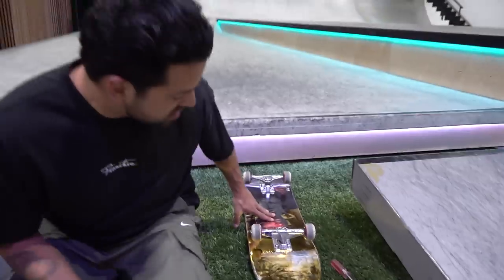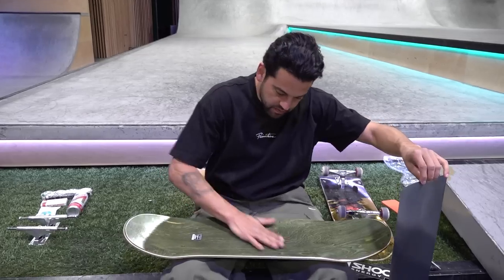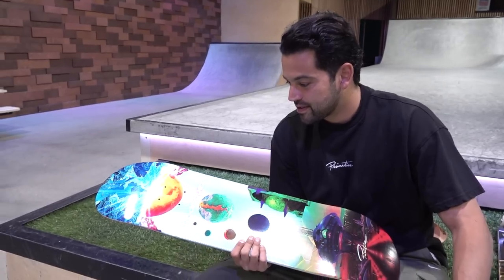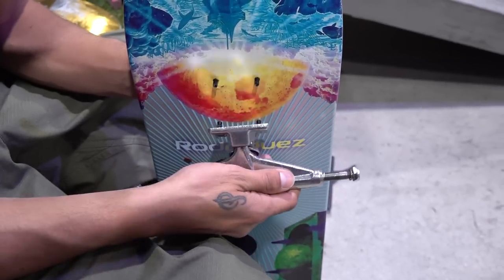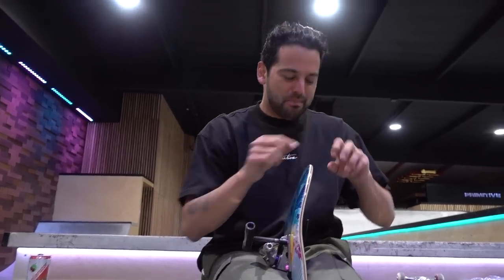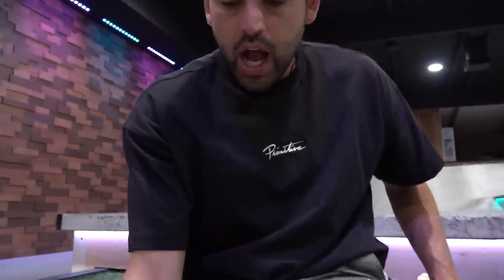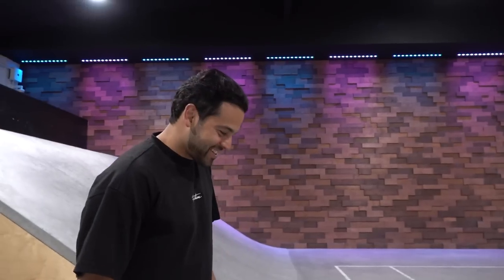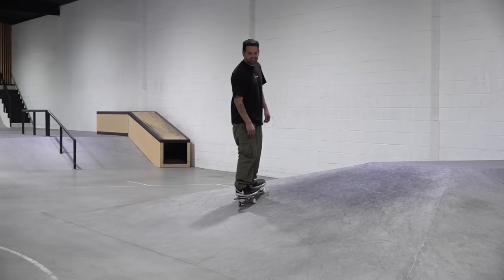Paul Rodriguez Board Setup Update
▷ About Paul:
Paul Rodriguez, also known as “P-Rod” was recognized as a prodigy at the young age of 14, only two years after he started skating.  His consistency, effortless style and persistence on his board led Paul to travel far from his home town of Northridge, CA to the City Streets around the world as a part of the legendary City Stars team.  His passion for skating and filming with his friends led to his breakout part in Logic 6 in 2000, Street Cinema in 2001 and landed him Rookie of the Year in 2002 for his part in Tranworld’s video production “In Bloom.” He turned pro later that year.

Paul bought his first skateboard at the age of 12.  When he’s not skateboarding, Paul enjoys studying the lives of influential individuals, including his favorites such as Alexander the Great and Bruce Lee.

Paul currently lives in Los Angeles.